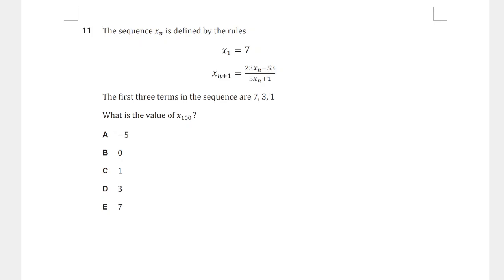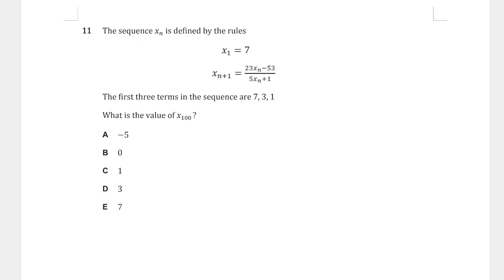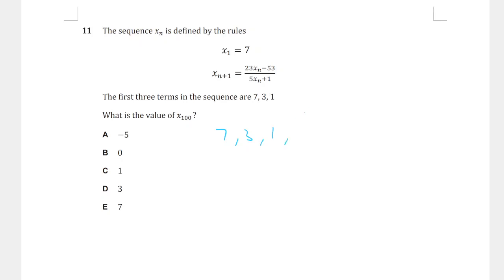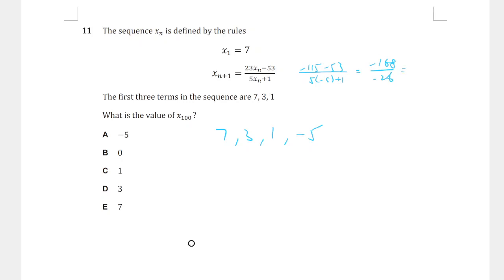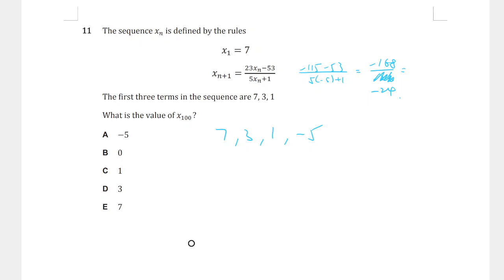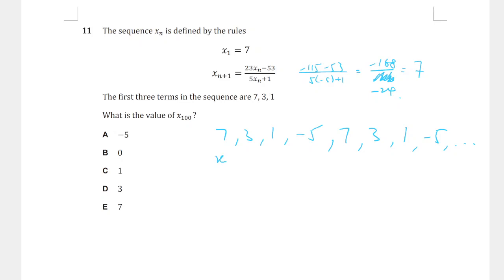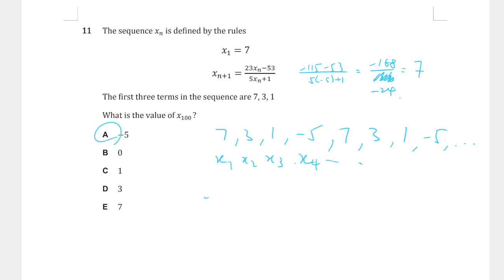STEPBeast - TMUA 2017P1/Q11 (Sequences)